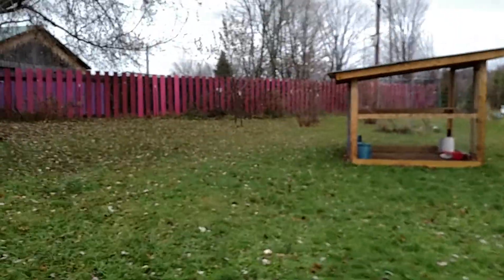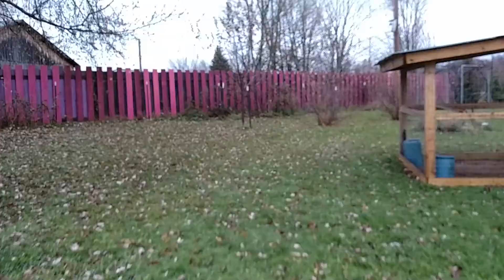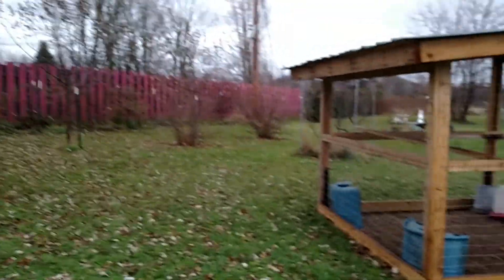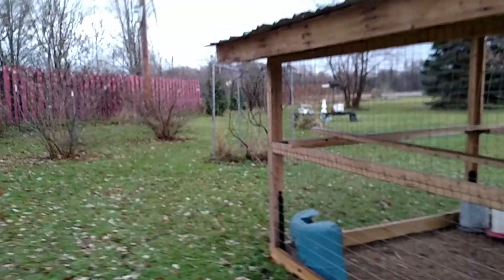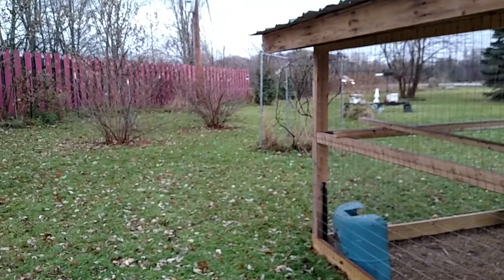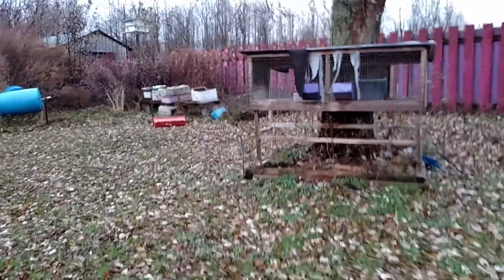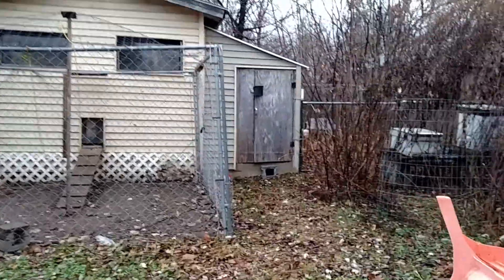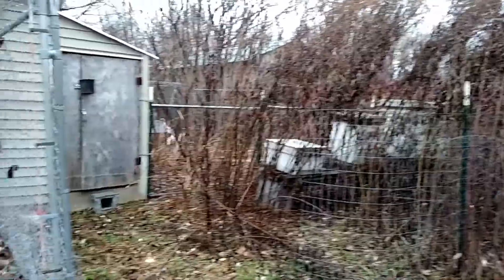Learn a little about elk, deer , Reindeer , Calibou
Today we talk about wildlife